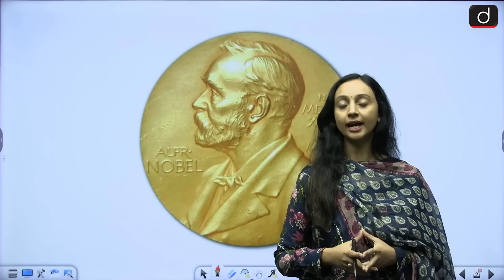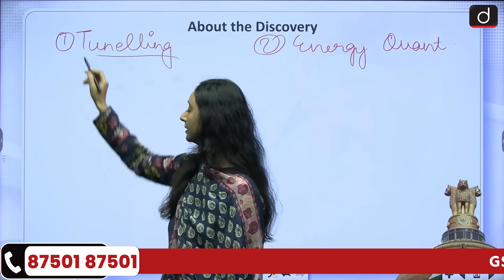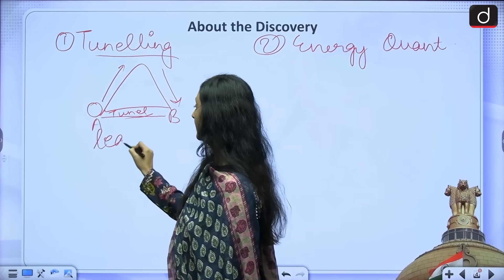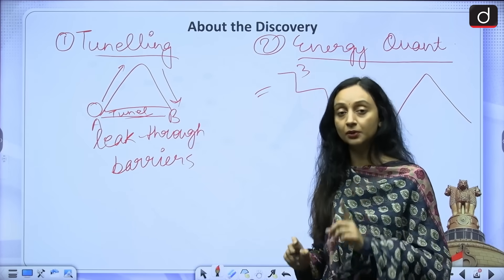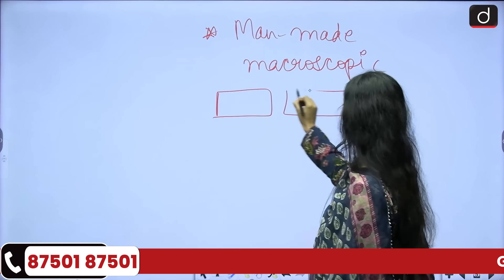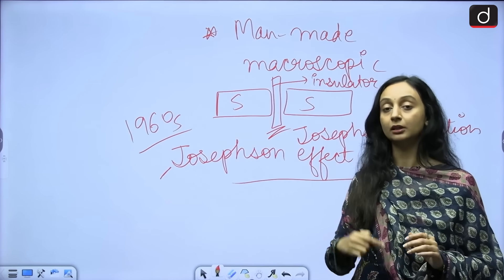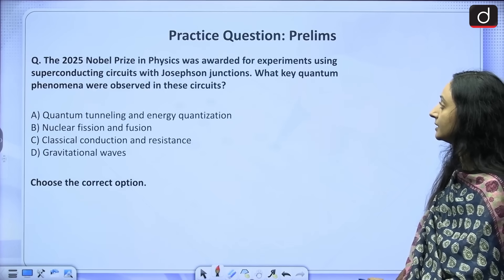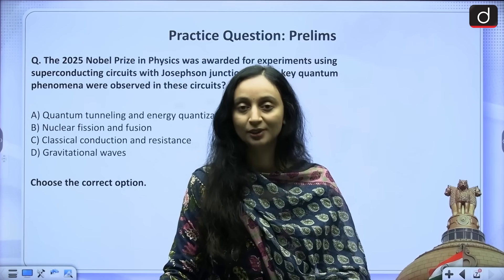Nobel Prize 2025 in Physics | Quantum Mechanical Tunnelling | Latest Update | Drishti IAS English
In this video, we discuss the 2025 Nobel Prize in Physics awarded to John Clarke, Michel H. Devoret, and John M. Martinis for their pioneering discovery of macroscopic quantum mechanical tunnelling and energy quantisation in an electric circuit. Their groundbreaking research in the field of quantum mechanics has opened new avenues for understanding quantum phenomena at the macroscopic scale.
We explore their work on how macroscopic systems can exhibit quantum effects, which were previously thought to be restricted to microscopic particles. This discovery not only revolutionises our understanding of quantum physics but also has significant implications for the future of quantum computing and electronics, offering potential applications in energy efficiency and information processing.
Dear Viewers,
 The ‘Latest Update’ Program is Team Drishti IAS English's new initiative, bringing you important updates for UPSC and State PSC aspirants. In this program, we discuss key current affairs topics concisely, making it easy for you to understand and prepare for your exams. This program helps in covering direct questions asked in prelims and aids in crafting authentic answers for the mains examination.
We hope this initiative benefits your preparation, and please share your feedback in the comment section below.